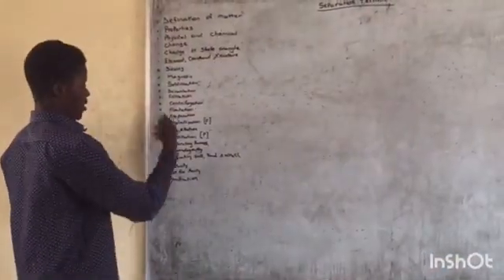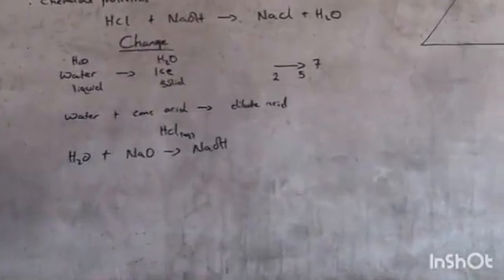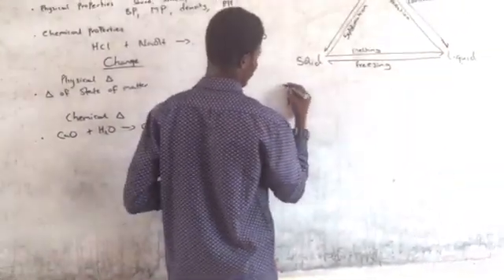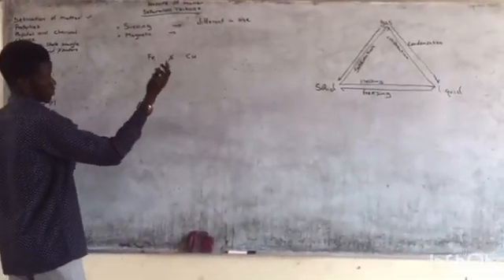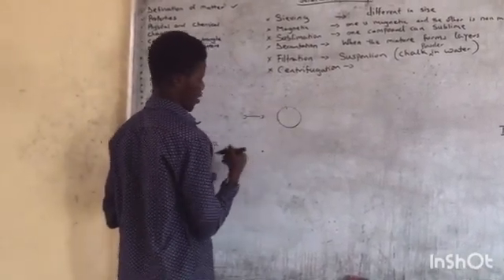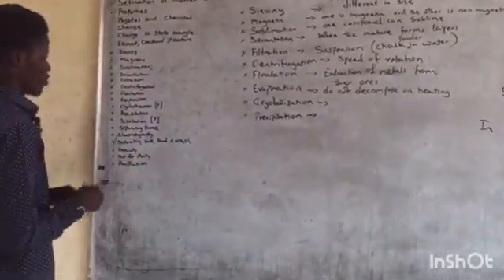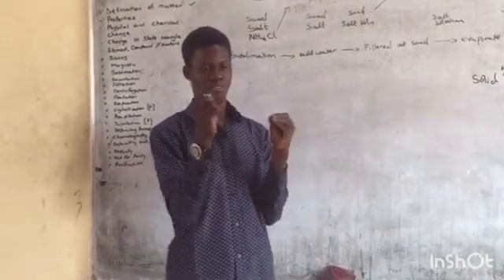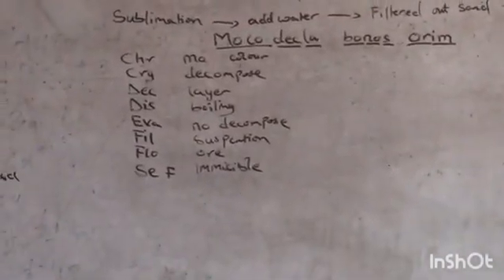CHM separation techniques.mp4